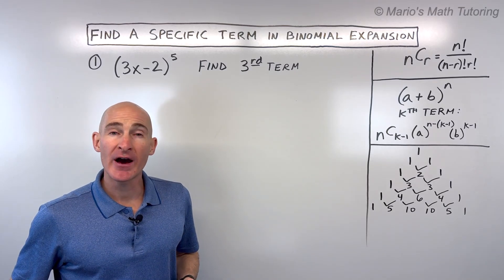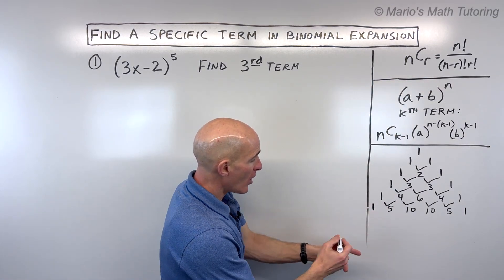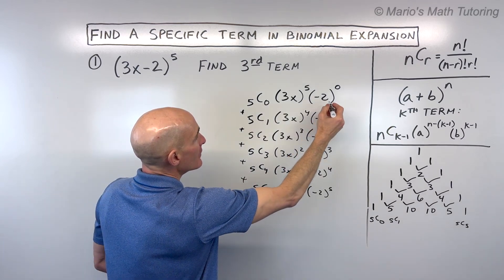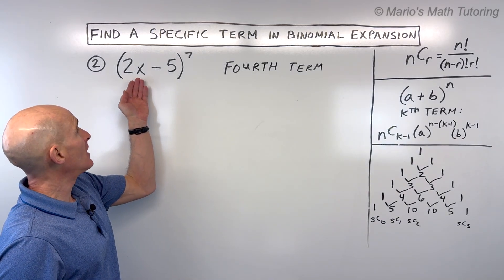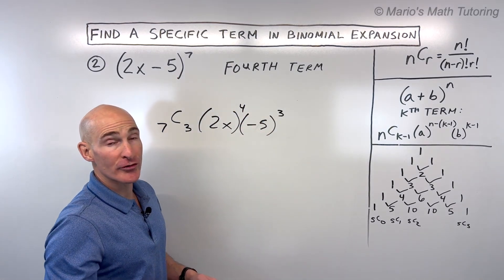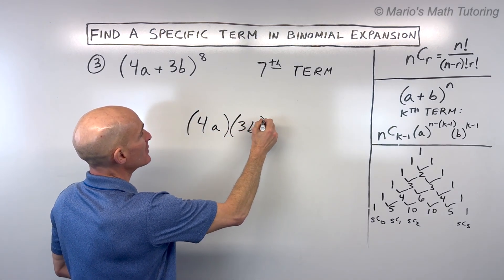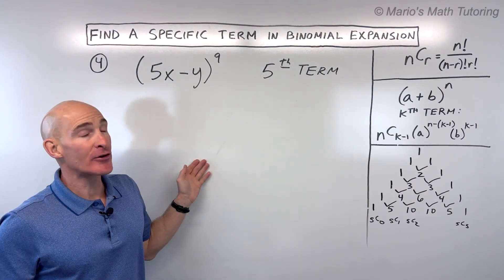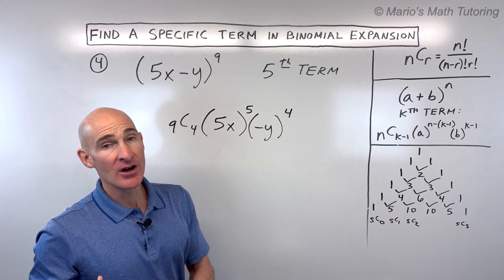Find a Specific Term in a Binomial Expansion Quickly!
Ever need to find a specific term in a binomial expansion without expanding the whole thing? This video shows you a fast and efficient method to pinpoint any term you need! We'll start with a quick background on Pascal's Triangle and combinations (nCr), then dive into a powerful formula that lets you directly calculate the Kth term. Watch as we go through four detailed examples, including those with negative terms and higher powers, to help you master this essential algebra skill. Learn how to identify the correct combination, determine the exponents for each term, and simplify the expression to find your specific term. Perfect for students tackling binomial theorem and advanced algebra!